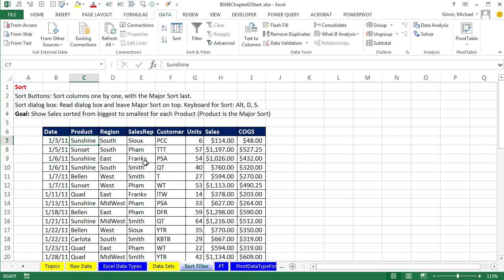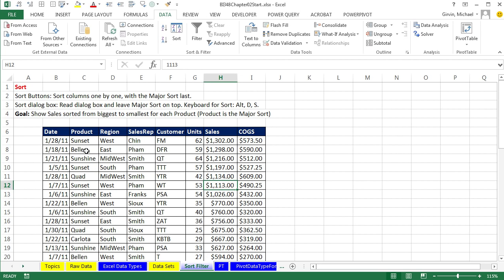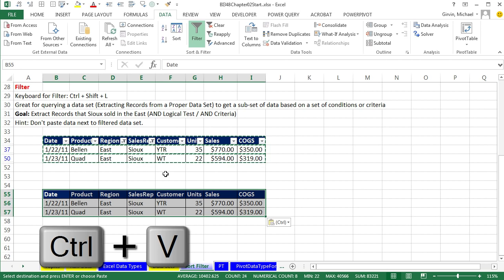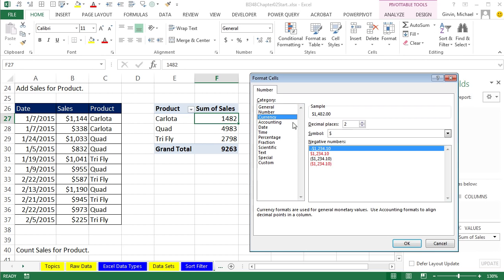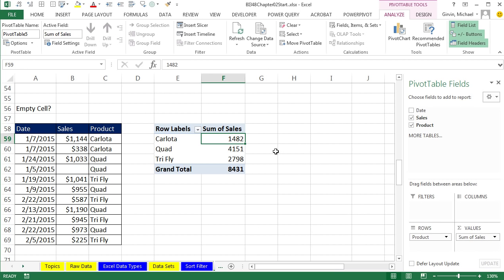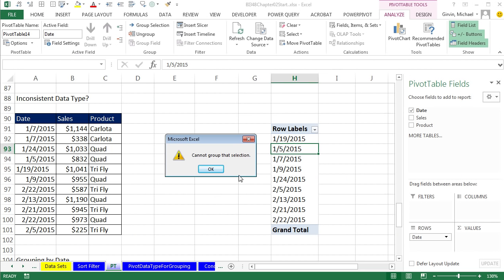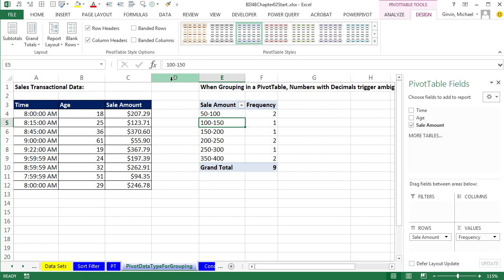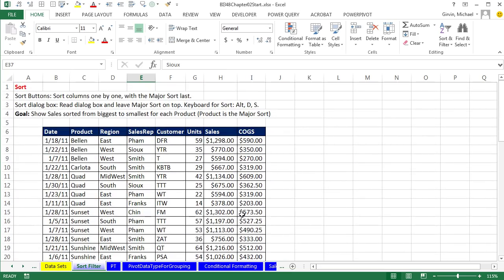Basic Excel Business Analytics #13: Excel Data Analysis Features: Sort, Filter, Pivot Tables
Learn about the Excel Data Analysis Features: Sort, Filter, Pivot Tables:
1) (00:13) Intro
2) (00:30) Concept of “How to sort on 2 columns”
3) (01:20) Sort Dialog Box Method
4) (02:36) Sort Buttons Method
5) (03:50) Filter to “Query a Proper Data Set” to Extract records based on two conditions/criteria (AND Logical Test / AND Criteria)
6) (07:02) Pivot Table Notes
7) (07:22) Basic PivotTable with Proper Report Layout and Number Formatting
8) (09:31) PivotTable to Count Sales: Frequency Table
9) (10:29) PivotTable to Count a Field with a Categorical Data Type (Text Data Type in Excel)
10) (11:38) What happens if Number Data Type Field has an Empty Cell.
11) (12:44) Grouping Dates in a PivotTable
12) (14:13) What happens if there is an inconsistent Data Type when Grouping in a PivotTable
13) (16:00) Understanding how the Grouping Feature treats Numbers (Continuous Quantitative Data) that have decimals and Numbers (Continuous Quantitative Data) that do not have decimals.
14) (16:48) Grouping Decimal Numbers example: Ambiguous Labels
15) (18:43) Two Methods for fixing Ambiguous Labels in a PivotTable: Replace feature or new label in PivotTable
16) (20:13) Grouping Numbers with no Decimals (Whole Number / Integer): Nonambiguous labels
17) (21:11) Conclusion